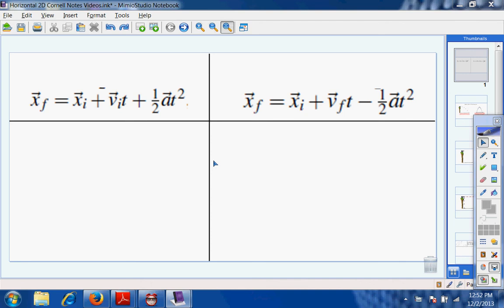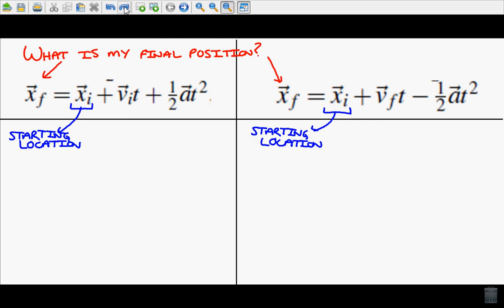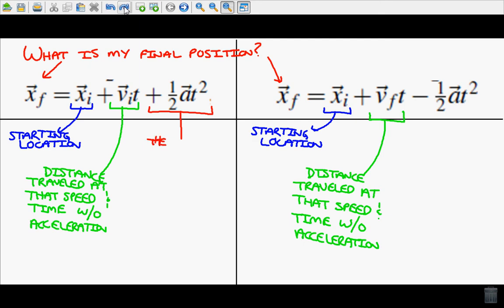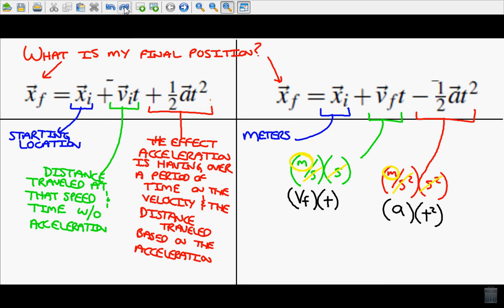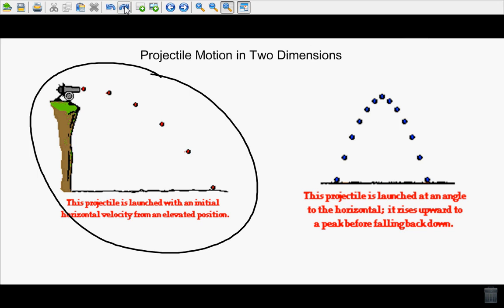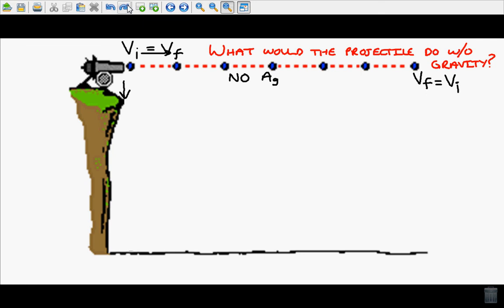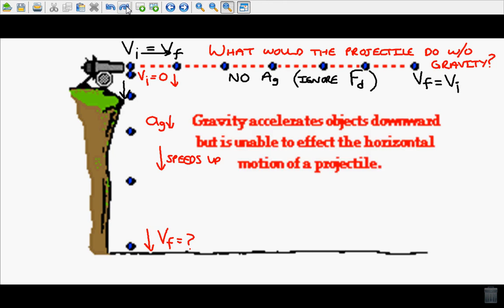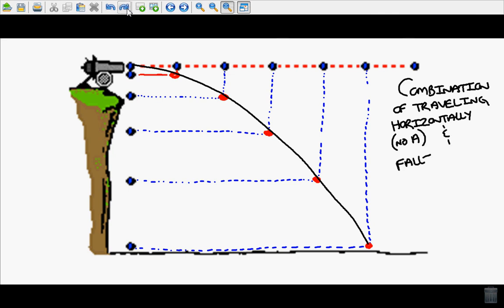Introduction to Horizontal 2D Motion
This video will introduce the aspects of two-dimensional motion concerning objects launched horizontally from any height.  In addition to this, we will discuss the pieces of two kinematic equations, their meaning, and the units associated with those pieces.